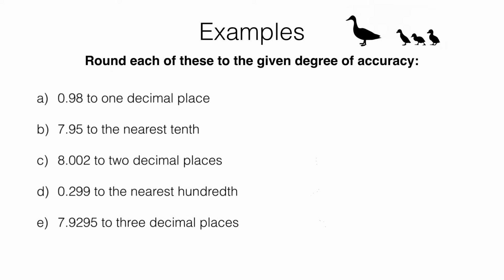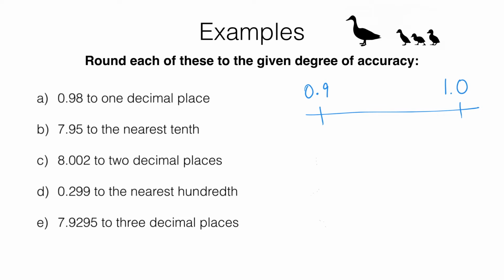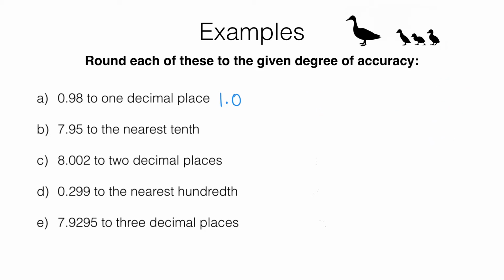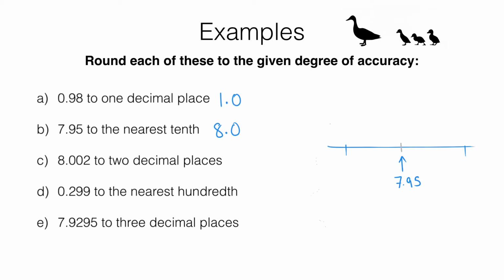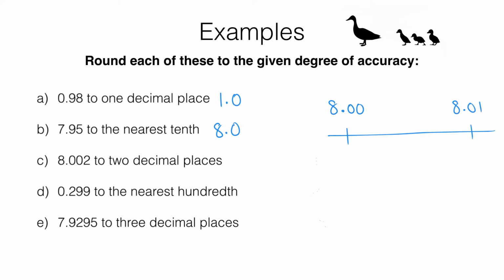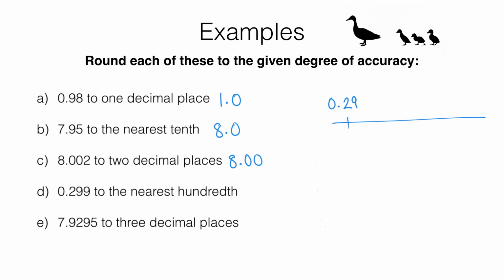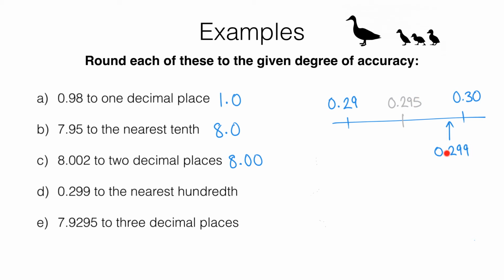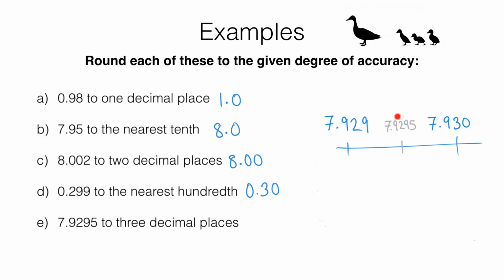N15a Part 1 video 3 of 3 Rounding decimals (unusual cases)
This video is about rounding decimals in such a way that a zero or zeroes are required in the final place value column(s) of the rounded number.